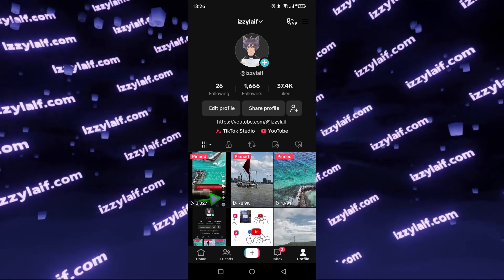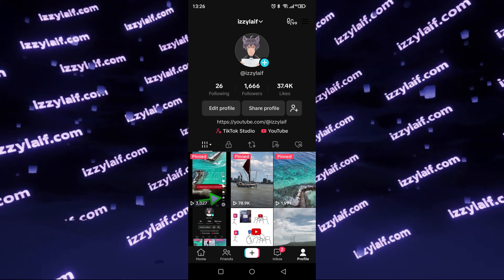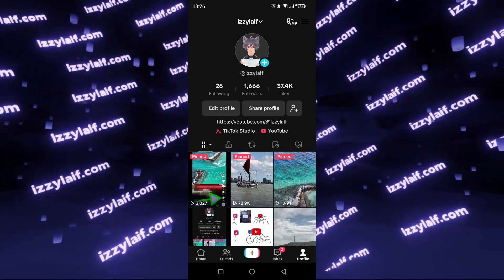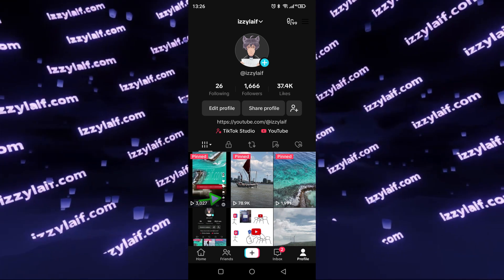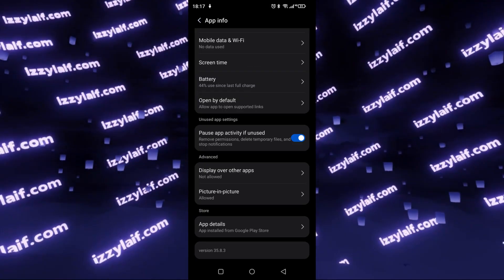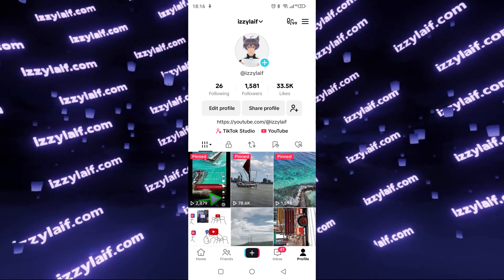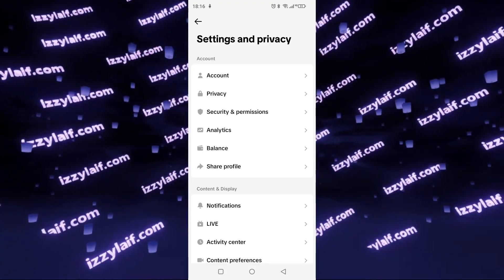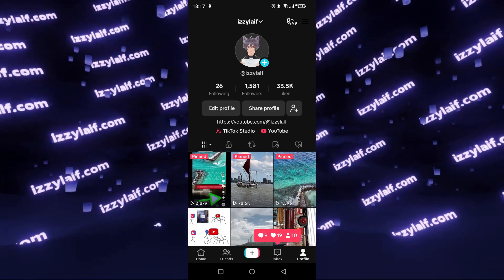⏰ Tiktok dark mode Android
How to enable dark theme in Tiktok on Android